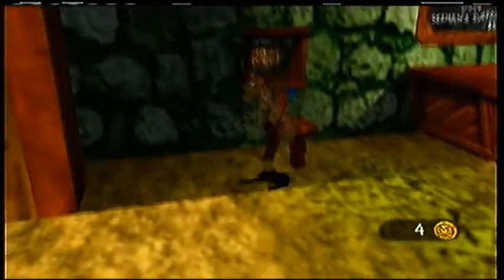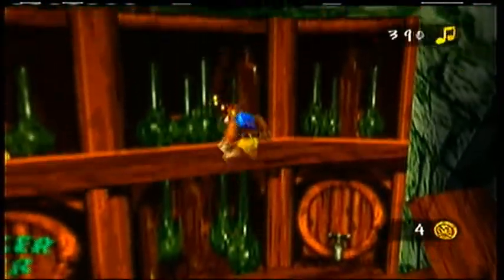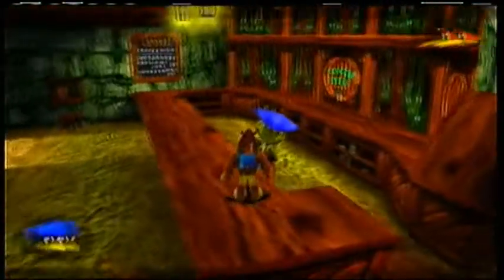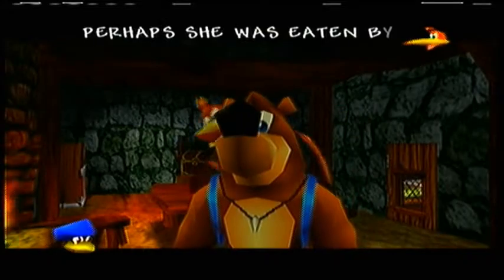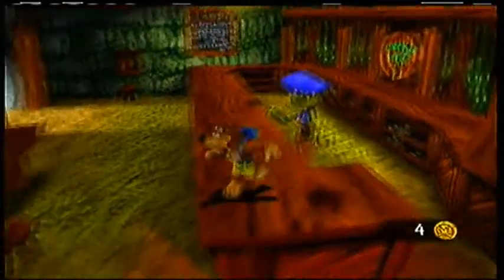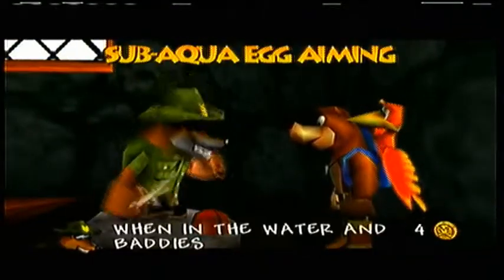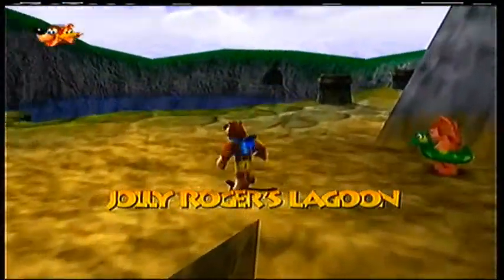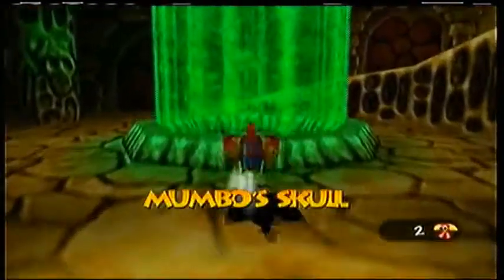Let's Play Banjo-Tooie Part 13: Atlantis Adventure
We explore more of Jolly Roger's Lagoon, we take care of everything in the town, and we discover the town's hidden secret. I hope you all enjoy! and don't forget to post a Jinjo family color for the contest.

Jinjo family standings as of now:

White Jinjo - (0/1)
-Orange Jinjo - (2/2)-
Yellow  Jinjo - (1/3)
Brown  Jinjo - (1/4)
Green  Jinjo - (4/5)
Red     Jinjo - (2/6)
Blue    Jinjo - (4/7)
Purple Jinjo - (2/8)
Black  Jinjo - (2/9)